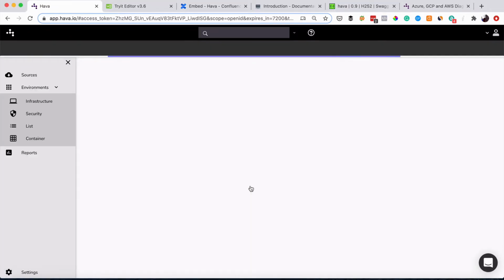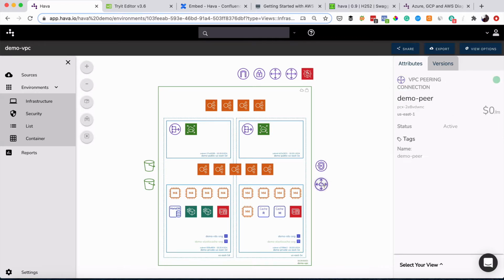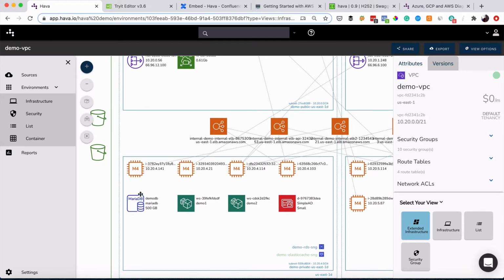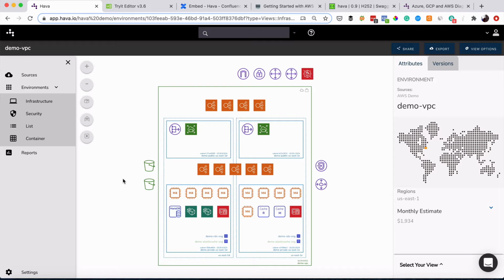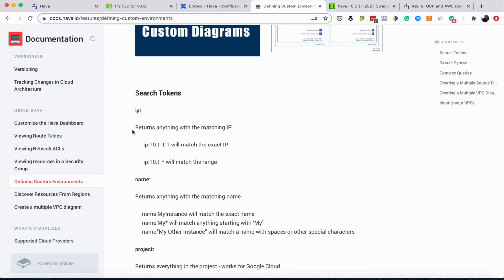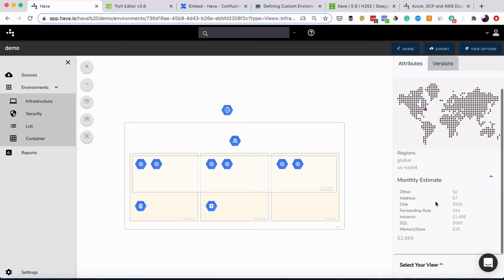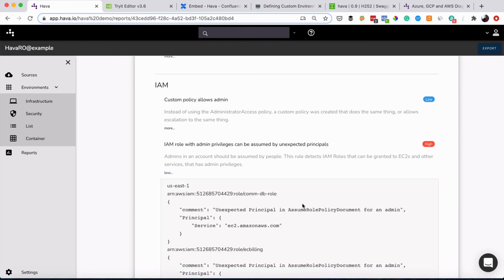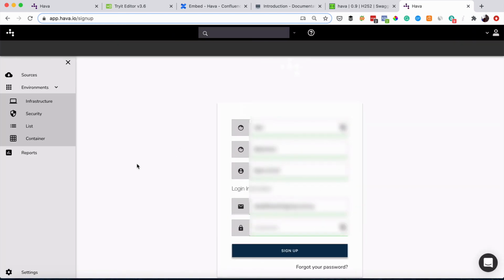Hava Automated Cloud Diagrams App Walkthrough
Hava automates your cloud diagrams and compliance reporting by connecting your cloud account to our SaaS or self hosted enterprise solution.
Hava polls your cloud configurations and automatically creates and updates document sets that include:

   -  Network Topology Diagrams
   -  Security Group Visualisations
   -  Container Diagrams
   -  Exportable Costed Resource Lists
   -  AWS Compliance Reports based on AWS Well Architected methodology

Diagrams can be exported as PDF or PNG images, JSON / CSV data sets and as VSDX to enable editing in Microsoft Visio and Draw.io

Covered in this video:

00:00  Dashboard intro
02:32  Connecting cloud accounts to hava.io
04:59  AWS topology diagram walkthrough (Infrastructure View)
05:10  Changing icon sets
06:10  How availability zones and subnets are laid out within VPCs
07:08  Cost estimate breakdown by resource type
08:07  Diagram layout controls
09:40  3D View
10:47  Extended Infrastructure View
11:46  List View
14:05  Exporting Cost estimates to CSV
14:21  Security View
14:40  Viewing traffic ingress / egress using open port visualisation
16:10  Exporting diagrams for presentations and editing
19:52  Creating custom diagrams using the query builder
25:05  Versioning.  See how Hava auto updates and retains version history
27:42  Google Cloud diagrams (GCP)
28:45  Microsoft Azure diagrams
29:39  Container diagrams
30:34  AWS compliance reporting  (AWS Well Architected)
34:10  Embeddable viewer. Embed your diagrams anywhere.
36:04  API
37:50  Help / technical documentation
38:24  Live Chat support